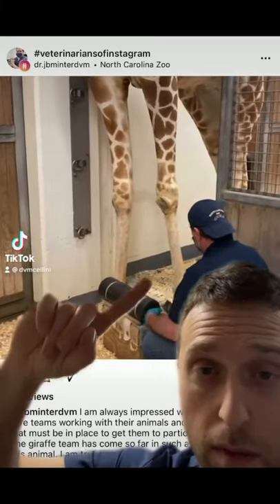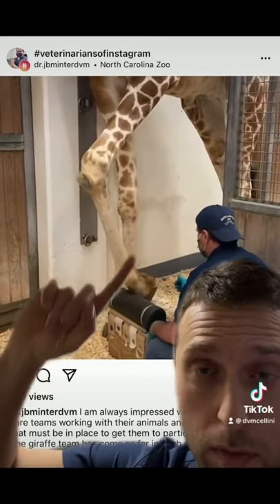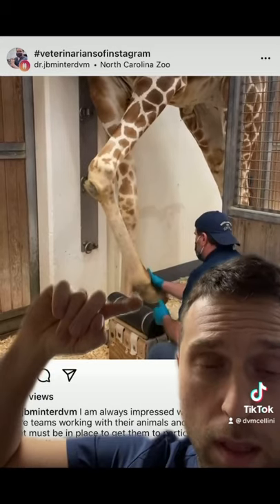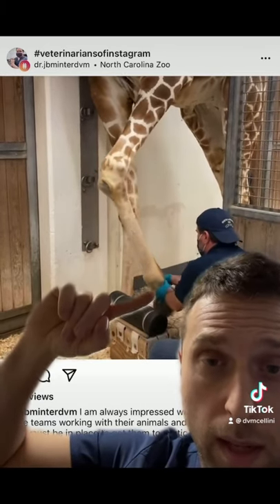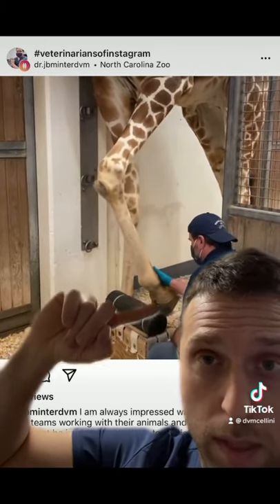Comparative anatomy - 🦒 “hands”.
Did you know this about giraffes? What many people call the “knee” is actually the carpus, aka the wrist in people. From carpus down that’s basically 1 single digit (and metatarsal) in what is the giraffe version of a middle finger. So yes, they walk on 2 middle fingers in front. I love comparative anatomy so these are perfect little lessons for that.